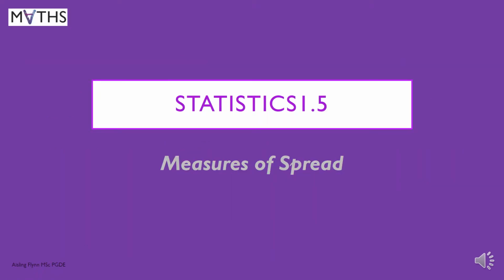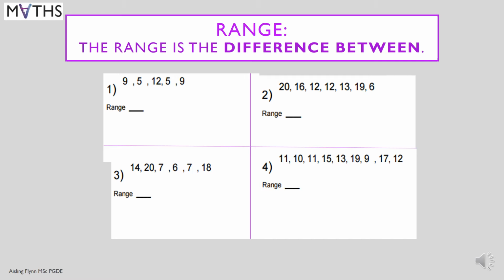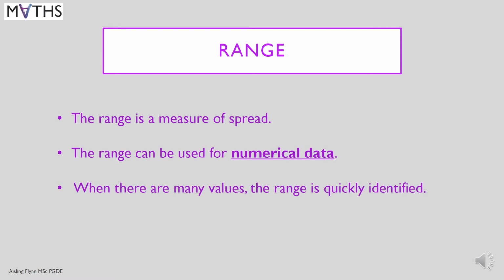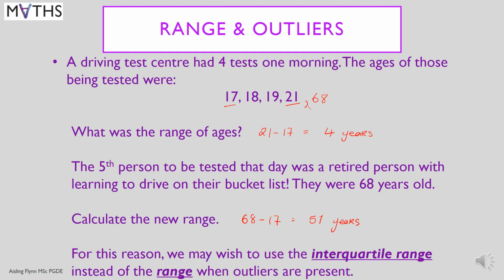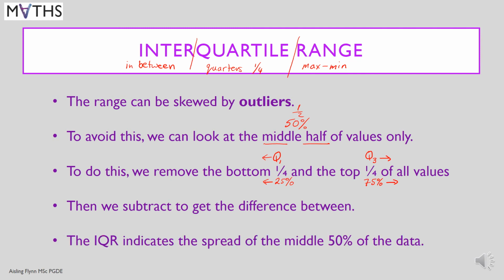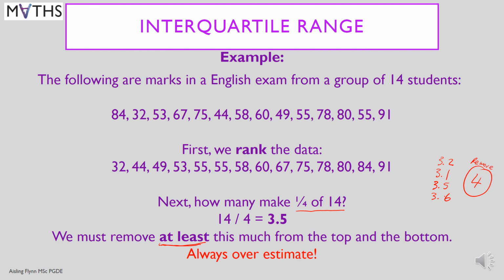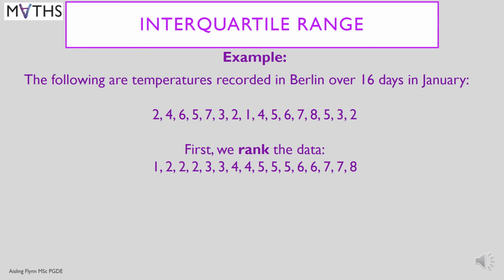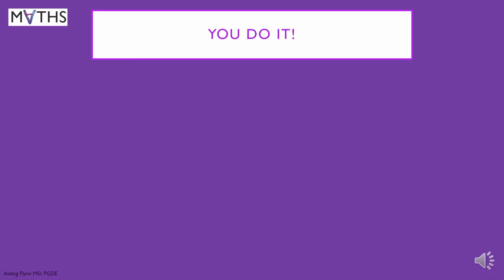61 - Statistics 1.5 - Measures of Spread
Range and interquartile range explained and examples given.